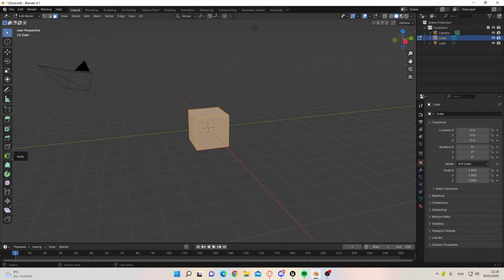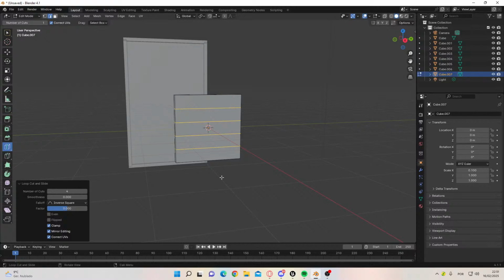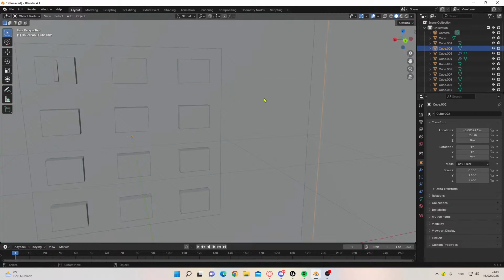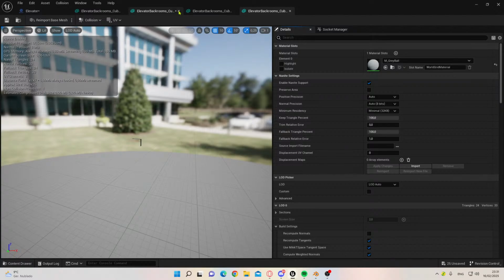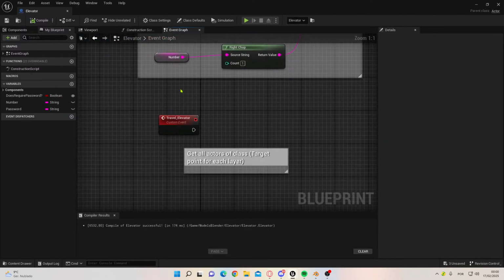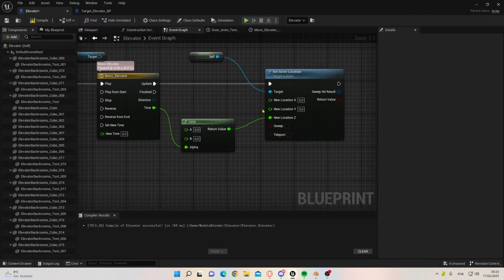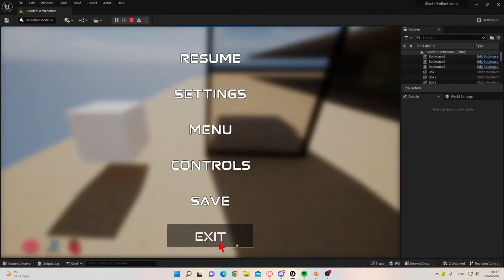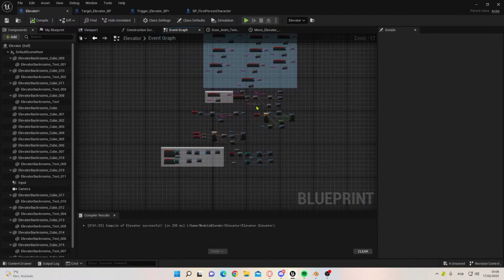Developing Stuck In The Backrooms #6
Developer nickname: Djakoy
Game coming out on Steam this year!

Livestream SPOILERS ALERT!!!